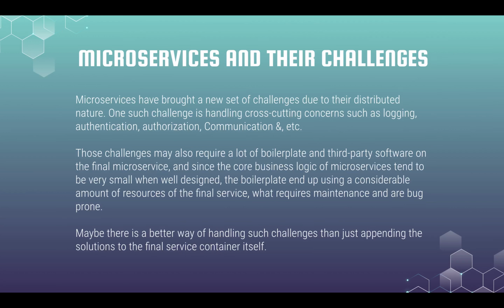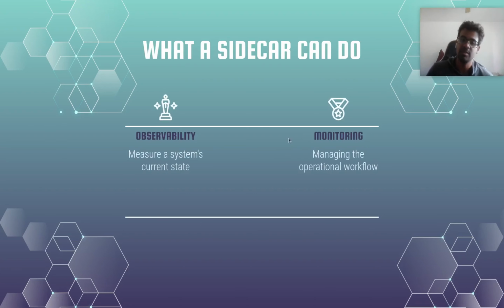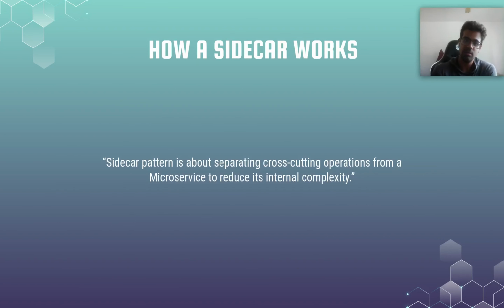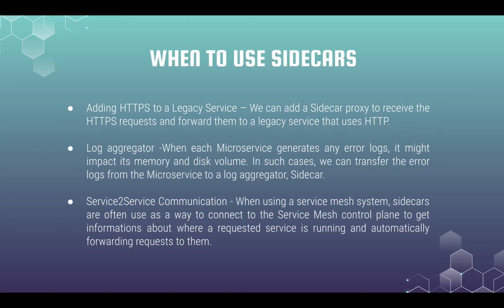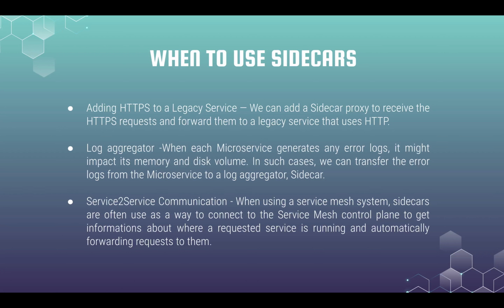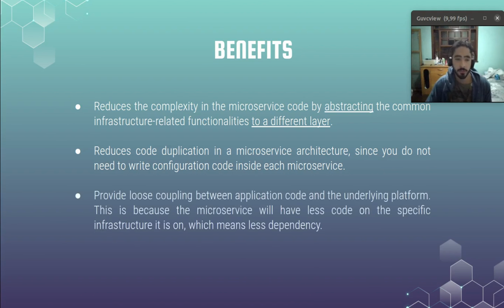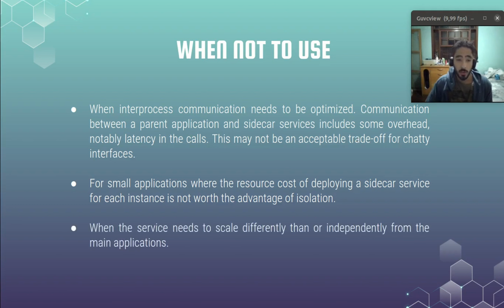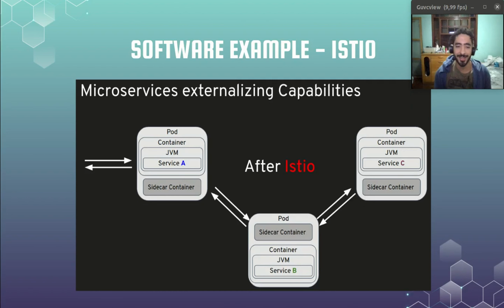Sidecar Design Pattern - Cloud Computing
Video created for the Cloud Computing Course at UFMG.
Students:
Luiz Felipe Couto
Matheus Tiago Pimenta
Marcos Vinicius Moreira